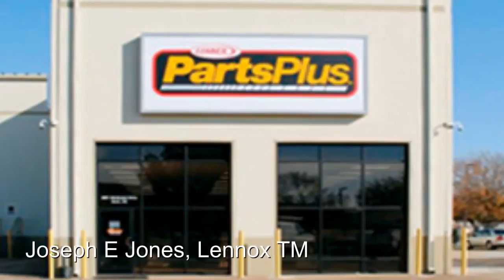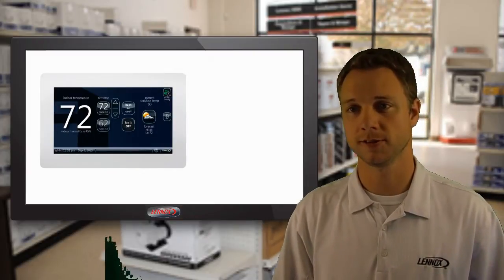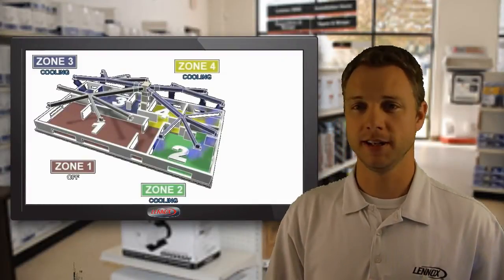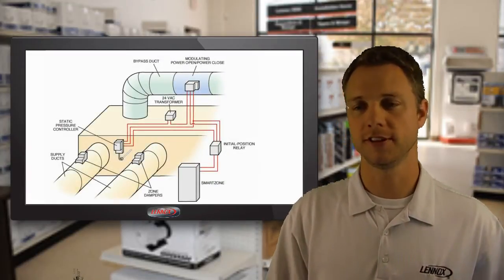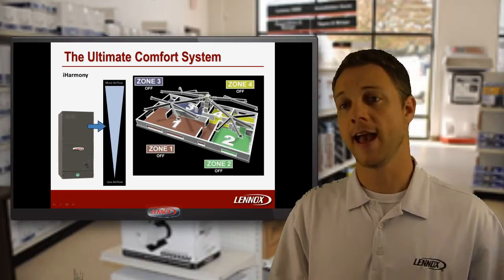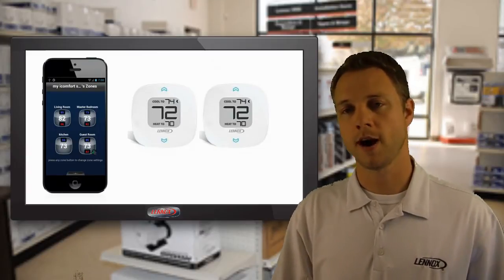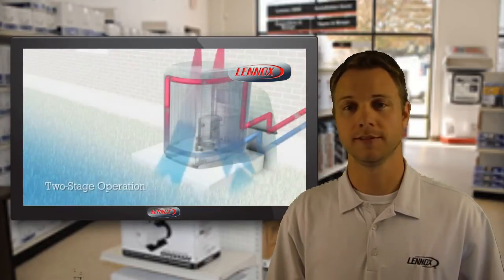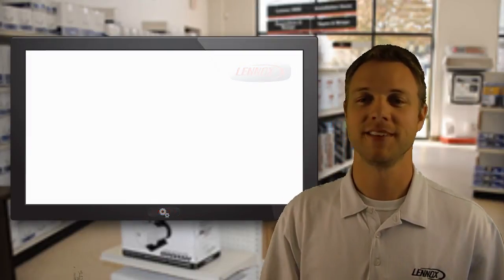iHarmony Zoning System by Lennox - a major advance in precision climate control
Joseph Jones, Lennox TM in Orlando explains how to control different areas of your home with the Lennox iHarmony zoning system.

or contact your local Lennox dealer.